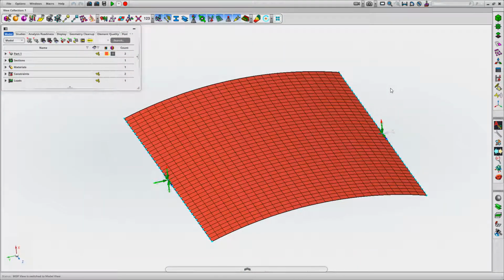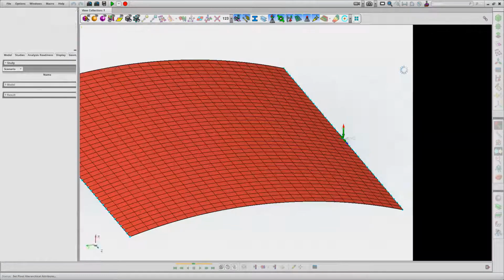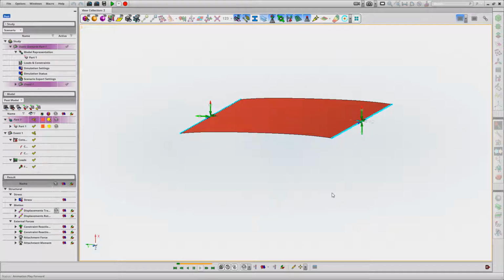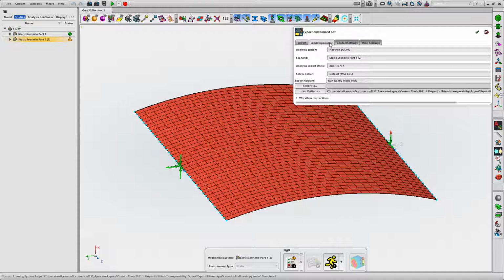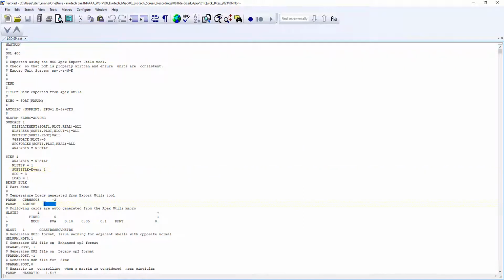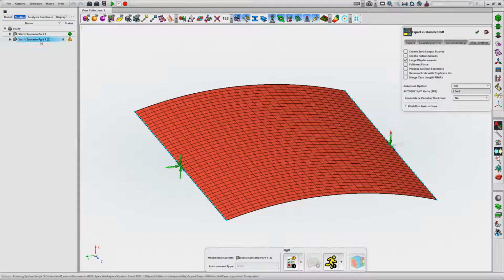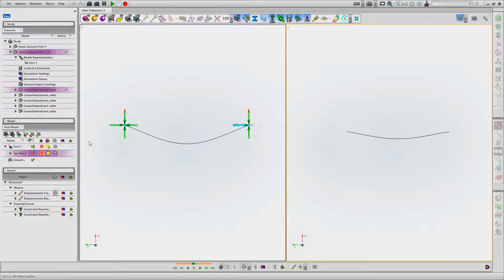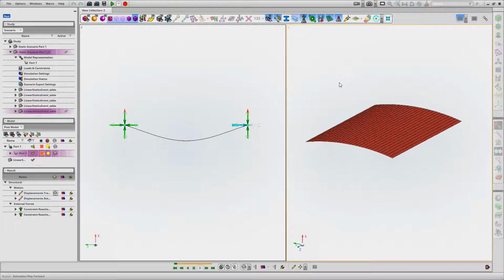Evotech CAE Ltd | MSC Apex 'Quick Bites' | Non-Linear Large Displacements